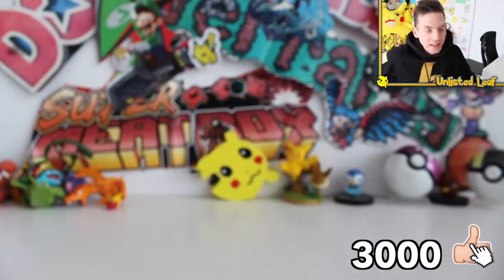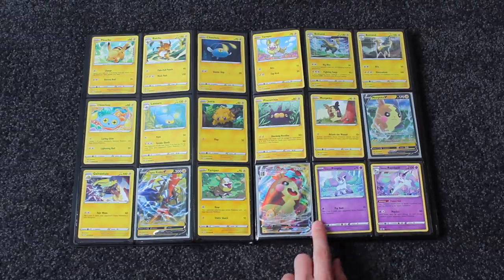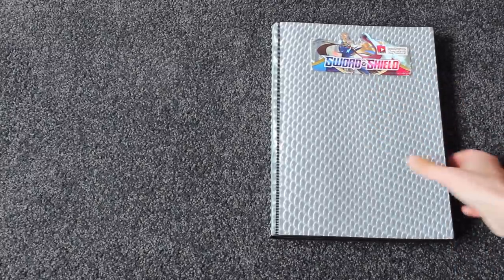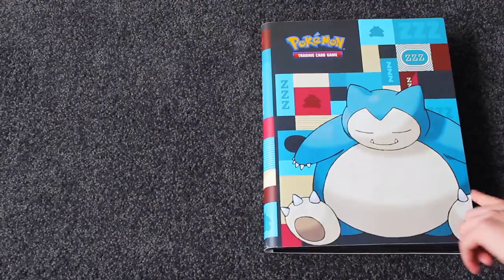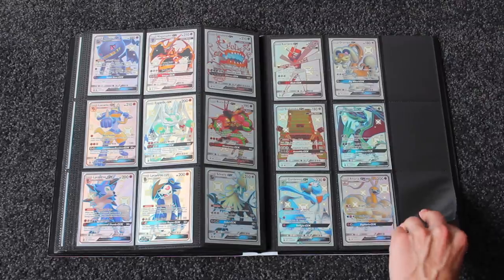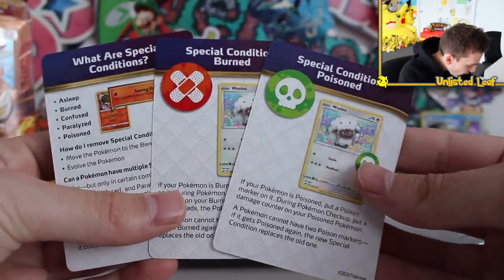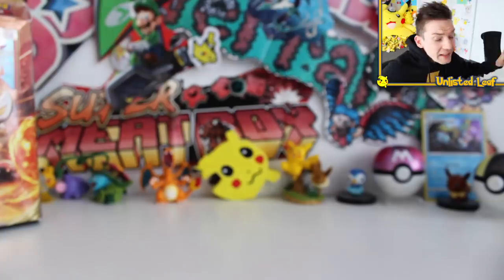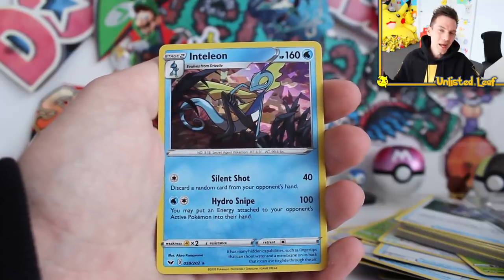MY SWORD & SHIELD POKEMON CARD BINDER! Completed Set?!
Today am I showing off my Pokémon Sword and Shield Card Binder. This is before the set is officially launched on friday. I show off all my Pokémon Sword and Shield Gold Cards and VMax and Pokemon V Cards!! I also show my ultra rare pokemon card binder filled with rainbow rare pokemon cards, full art pokemon cards and rainbow rare pokemon cards! What Rare Pokemon Card is your favorite?